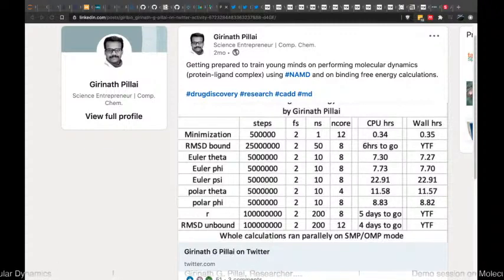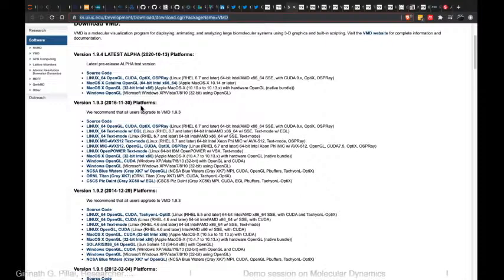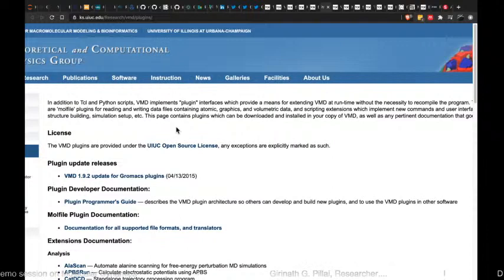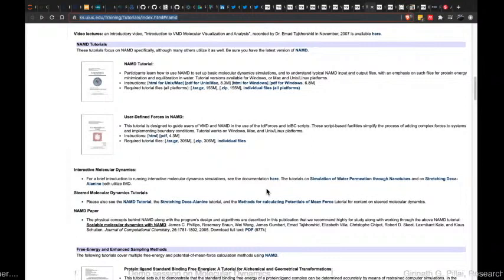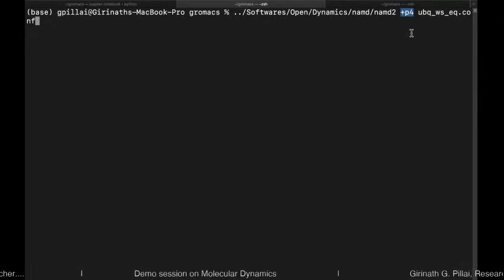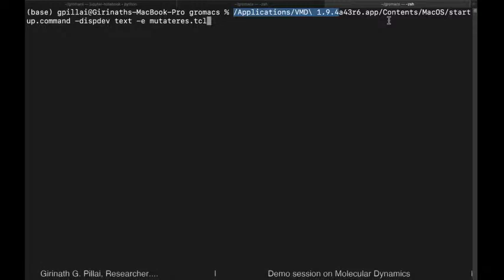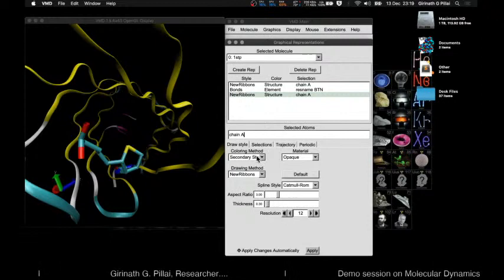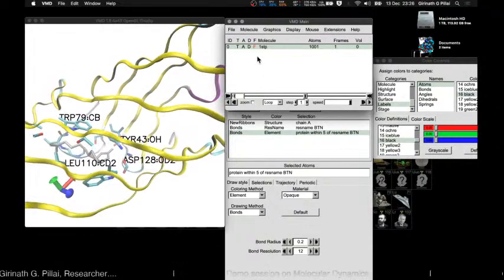NAMD Tutorial 1 - Protein Ligand Complex MD Part 1/5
VMD Scripts, representations, installation
Detailed tutorial series on Protein - Ligand and Protein - Protein Molecular Dynamics simulation.

There will be 5 parts for this tutorial series.

1. Introduction to scripts, representations, plugins, installation

In this session, we will cover the installation of NAMD, VMD, scripts and plugins including atom selection and representation in VMD.